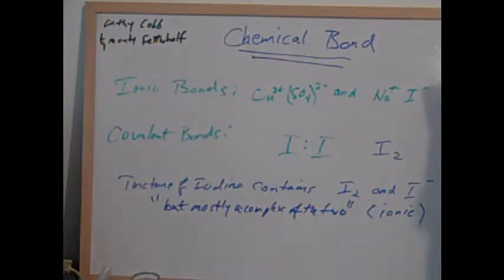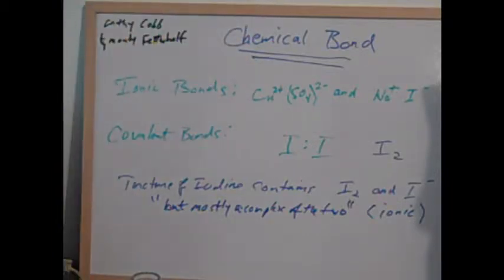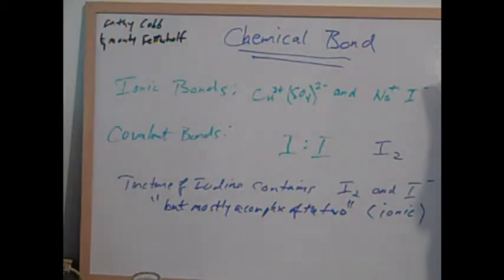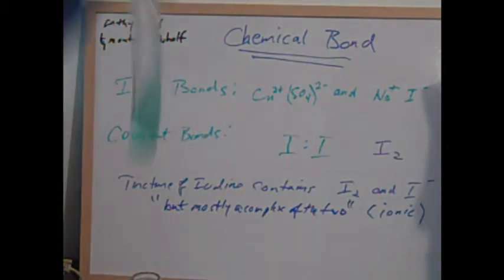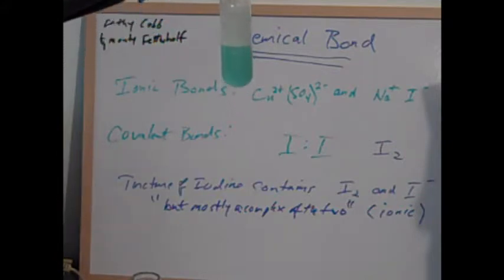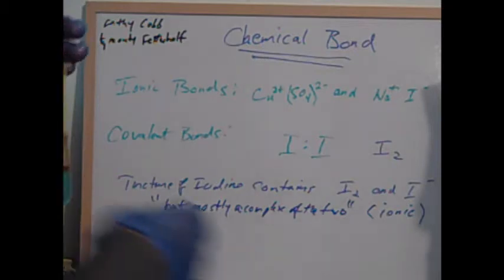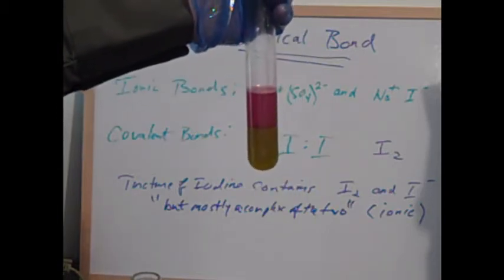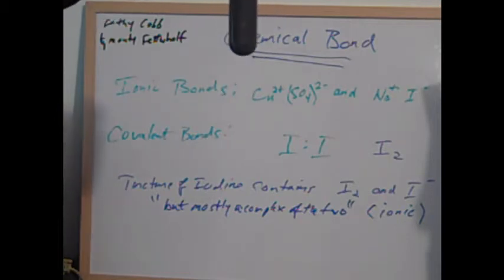Chemical Bond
Covalent and Ionic Bonding Laboratory Demonstration